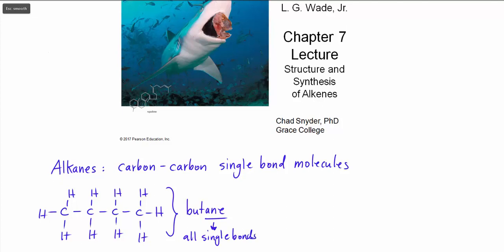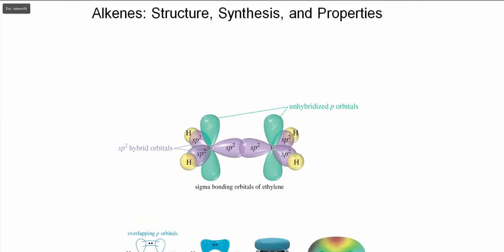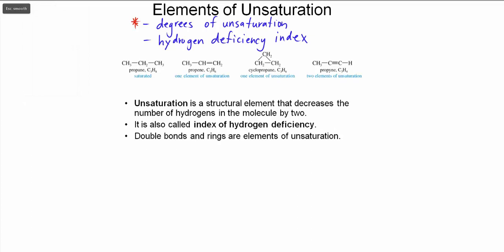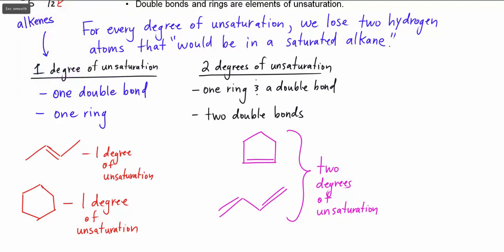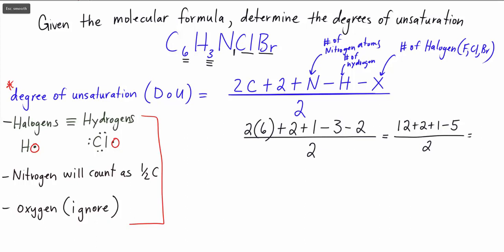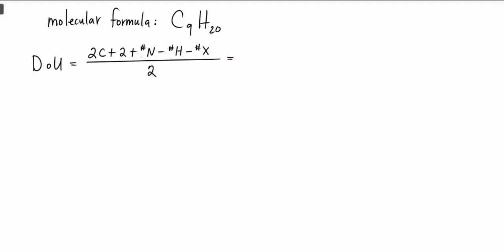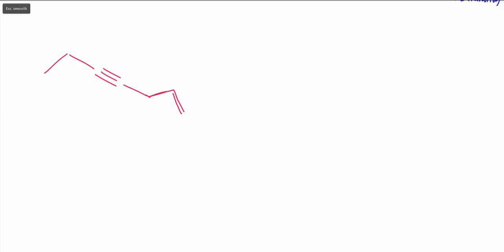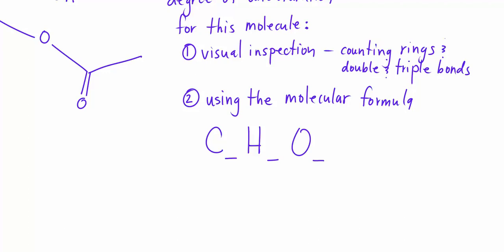Chapter 7 Alkenes Part 1 (CHEM-241-Spring-2020)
Introduction to alkenes. Chapter 7 Part 1.